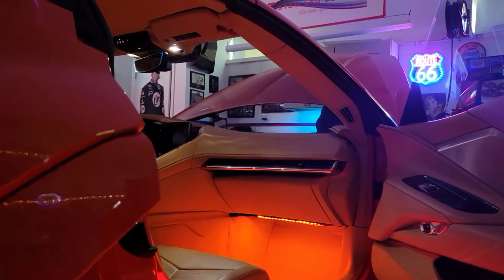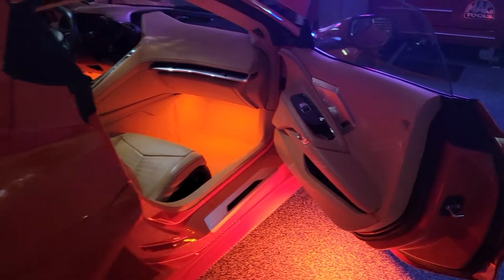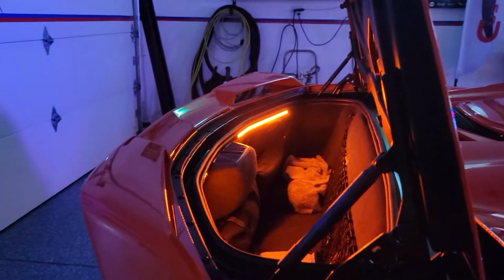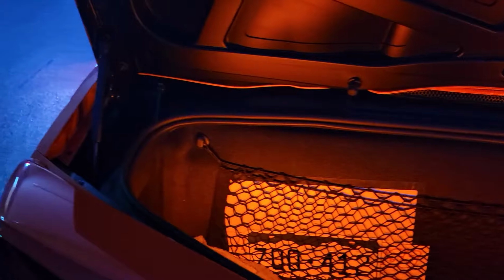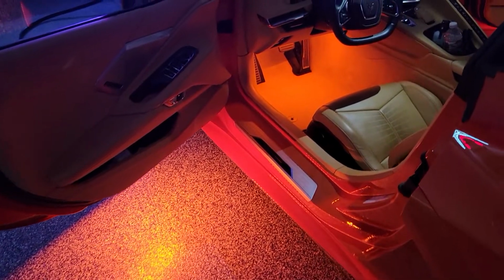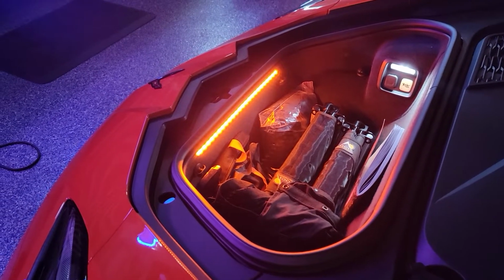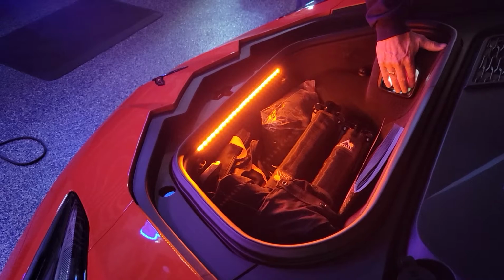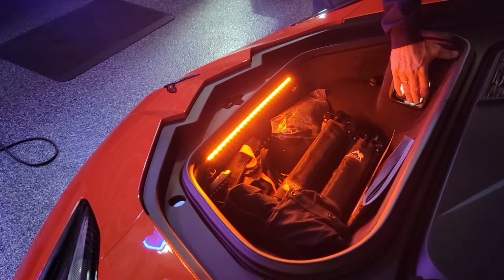vendor video c8 fwpud trnk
C8 full interior led kits from Custom L.E.D. Service.com